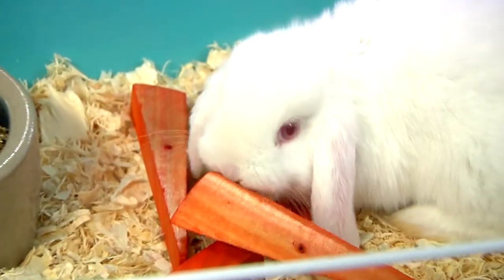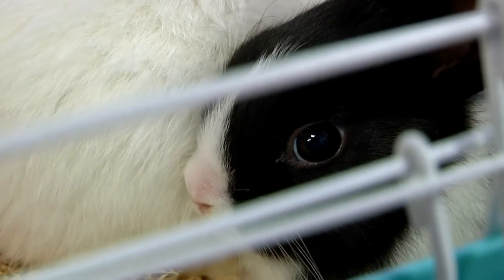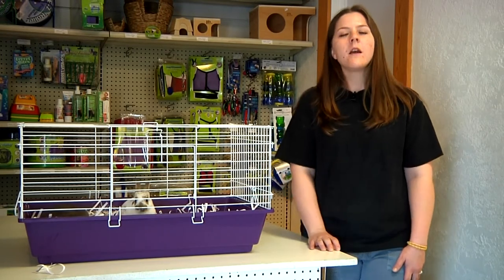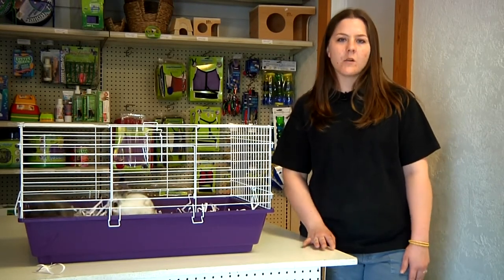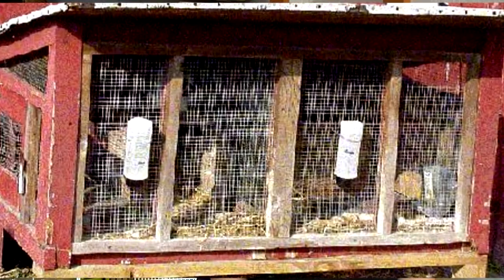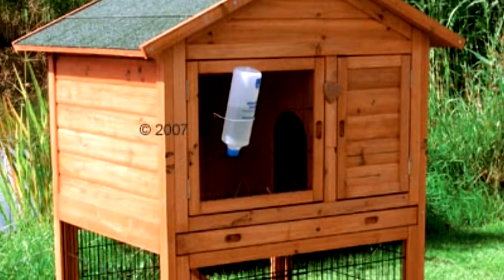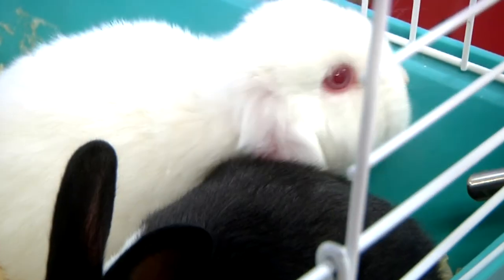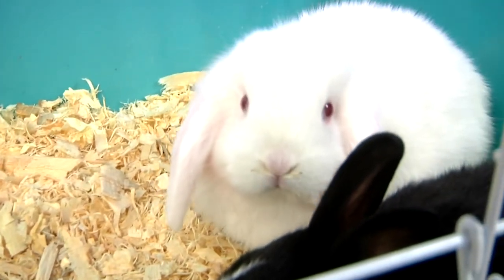Small Pets : Building a Rabbit Hutch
When building a rabbit hutch, it's important to use metal because it doesn't soak up odor, and it's relatively easy to clean. Find out how to use chicken wire and wood to build a rabbit cage with help from the manager of a pet store in this free video on pet rabbits.

Expert: Ashlee
Bio: Ashlee has been the manager of Pet Planet in Riverton, Utah for the last three years.